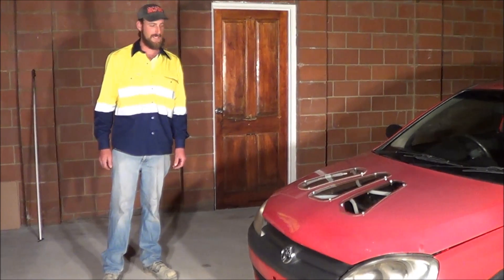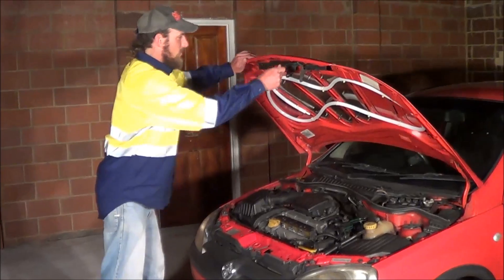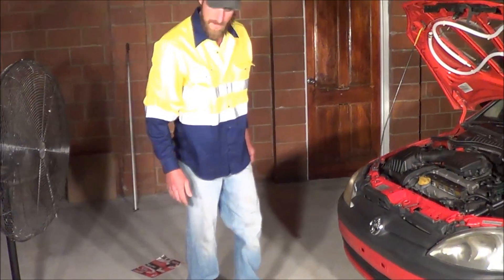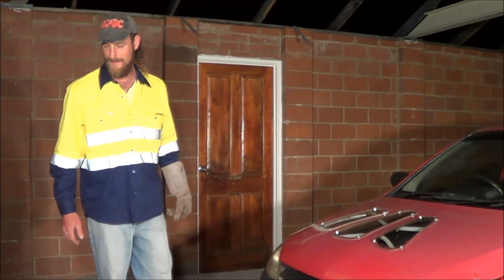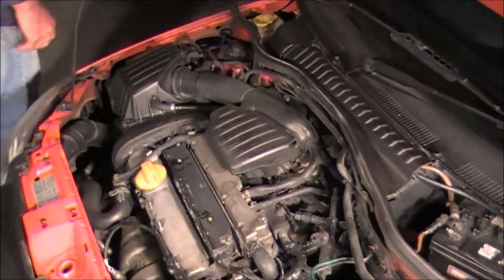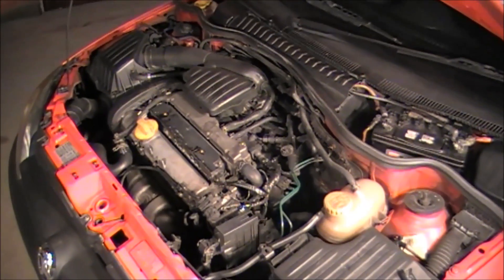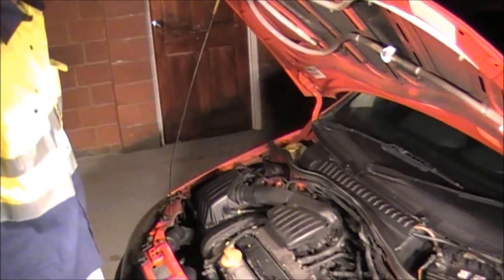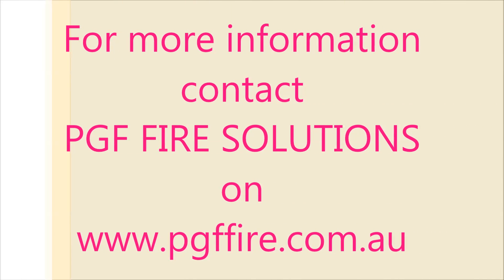PGF Fire Solutions - Blazecut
This car was set on fire, then this happened!! Welcome to the future of fire suppression for cars, boats, LDV's, small buses, construction machinery, mobile plant, fixed plant and basically anything that can catch fire.